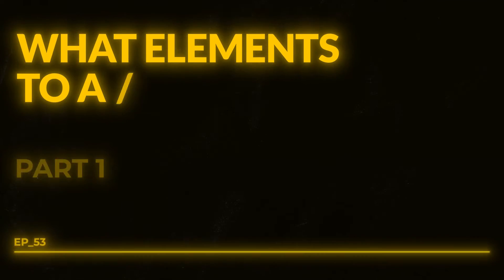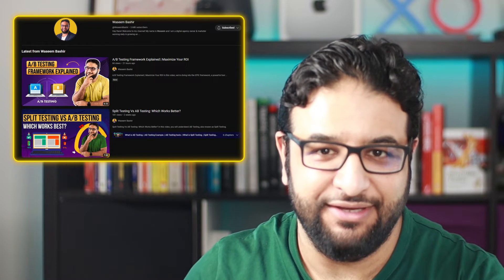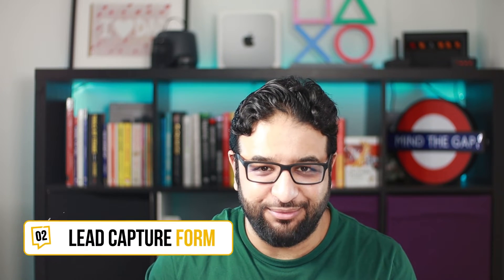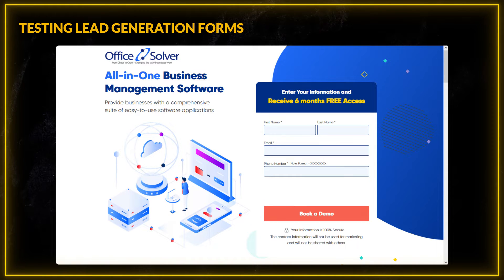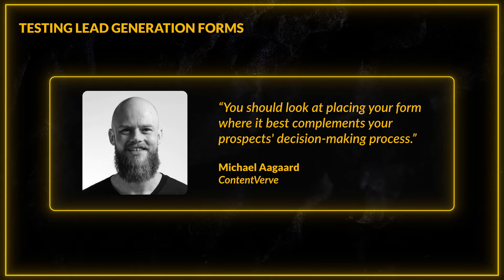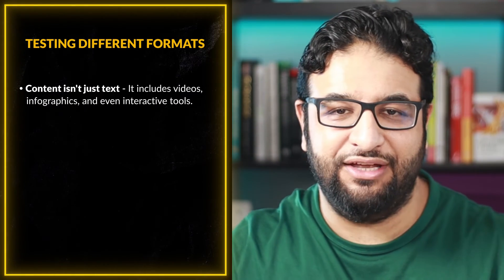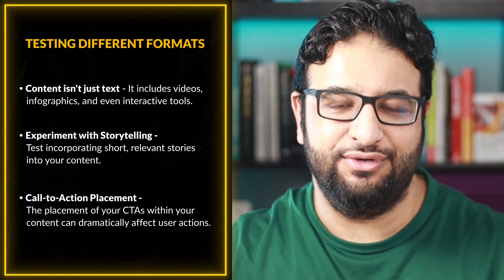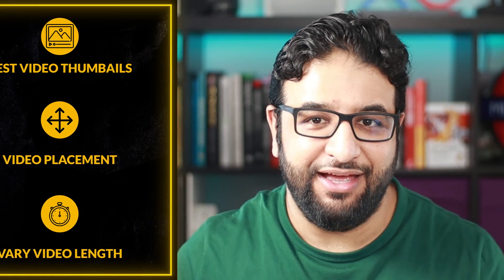Which Landing Page Elements Should You A/B Test | AB Testing Landing Page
Today, we're stepping into the practical world of A/B testing specific elements on your landing pages.

I will cover this topic in multiple episodes, as there is much to share. It took me over a month to compile, research, and assemble this episode. This is part one of that exploration.

Before we jump in, if you're new here or want a refresher on A/B testing fundamentals, I suggest checking out the earlier videos in this series. They provide a solid groundwork for what we're about to tackle.

👉 👉 Landing page checklist that you can use to build your next landing

👉 TIMESTAMPS:

○ What elements to A/B test: 00:00 - 00:45
1. The hero section: 00:45 - 01:56
2. Lead capture form: 01:56 - 03:58
3. Landing page content: 03:58 - 05:28
4. Images and videos: 05:28 - 07:42

A/B testing elements
Landing page elements
Hero section designs
Lead capture form examples
Landing page content ideas